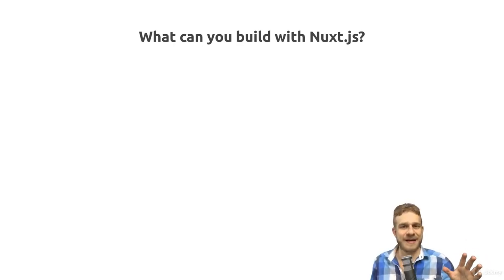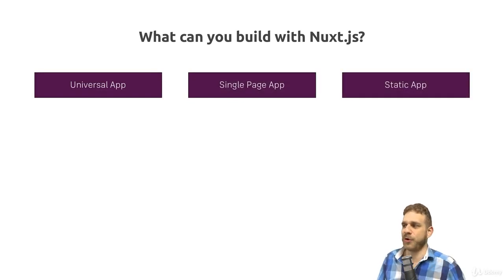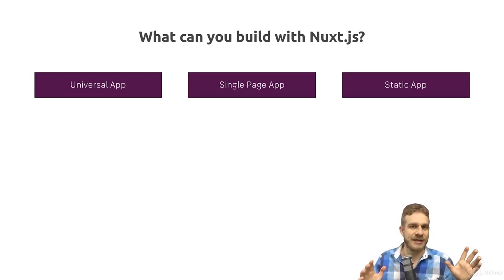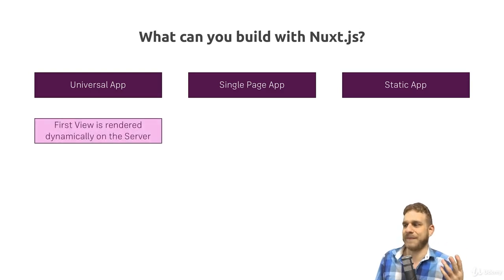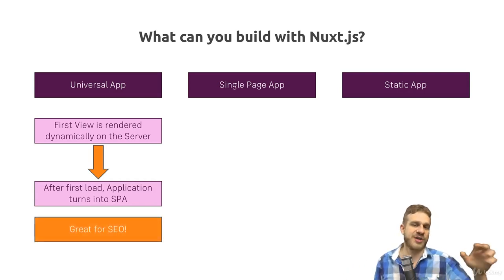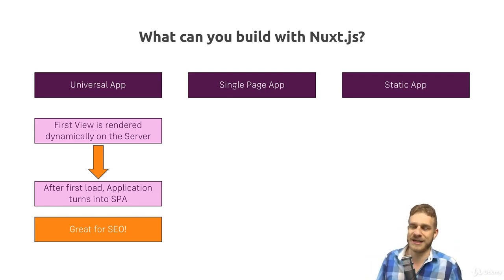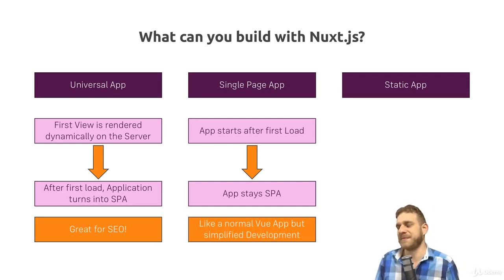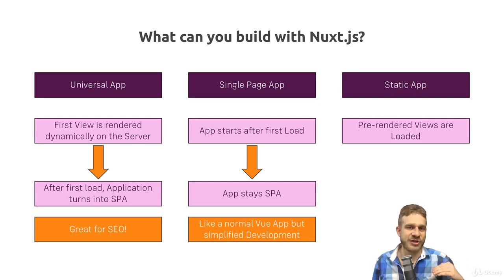8 What can we Build with Nuxt